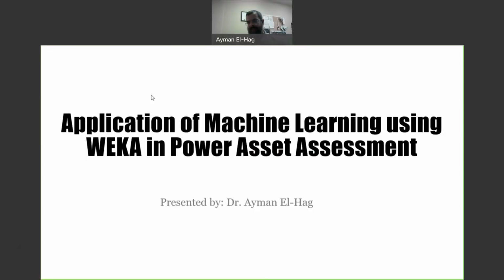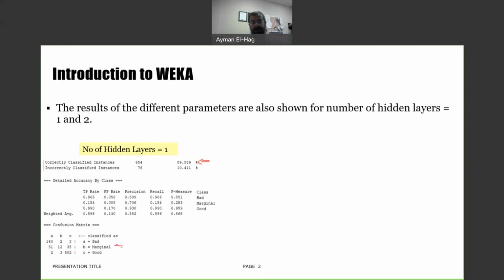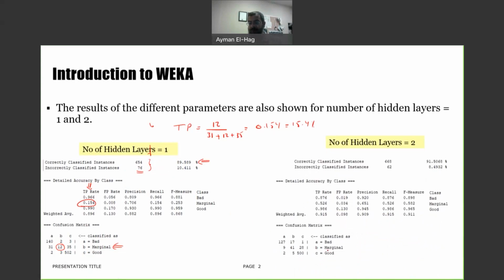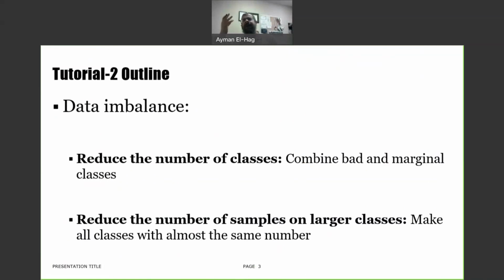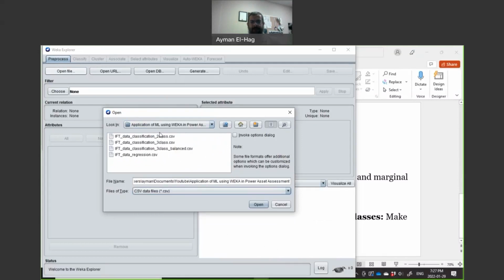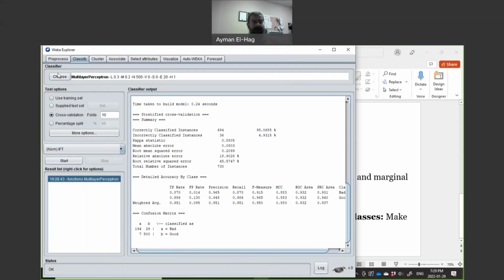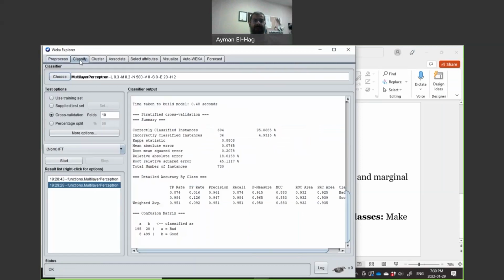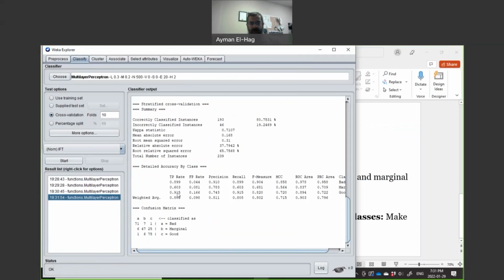Tutorial: Application of Machine Learning using WEKA in Power Asset Assessment - Part 5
In this video, two basic solutions to the the problem of data imbalance are introduced.